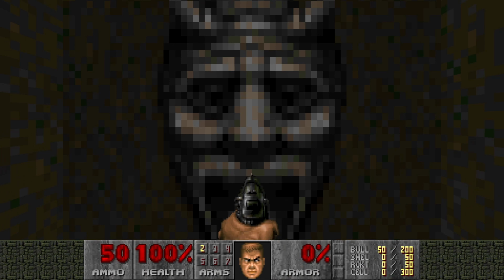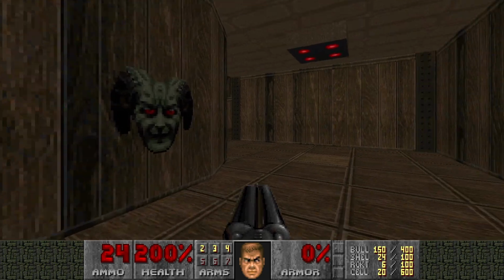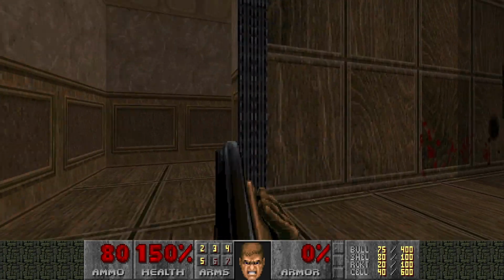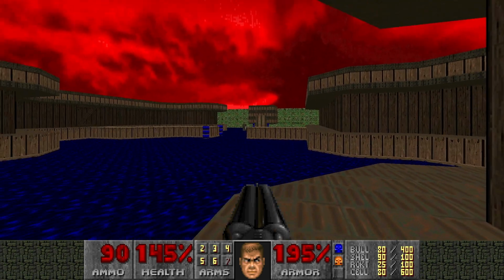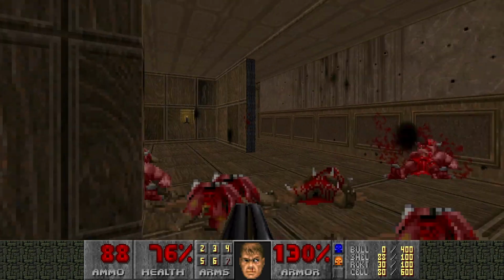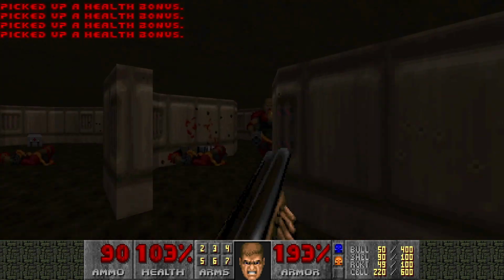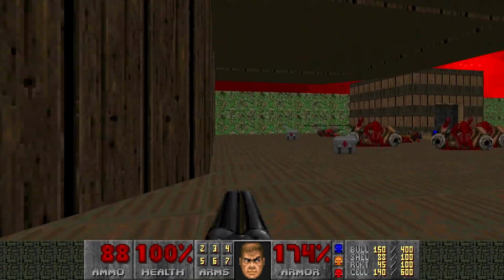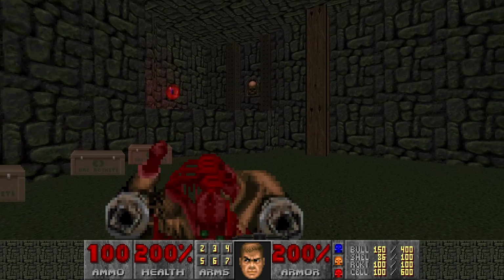TNT: Evilution MAP32: Caribbean [UV MAX]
Welcome to your vacation house, we got some good tunes and we hope you enjoy your stay!

-Difficulty: Ultra-Violence
-Rules: Pistol Start, UV MAX (100% kills, items, secrets)
-Source Port: GZDoom with Doom Strict compatibility level